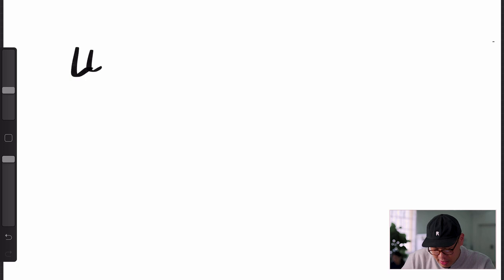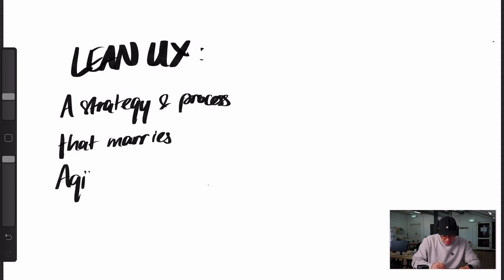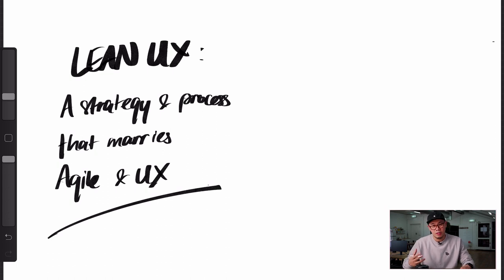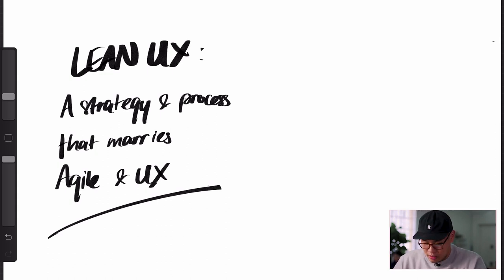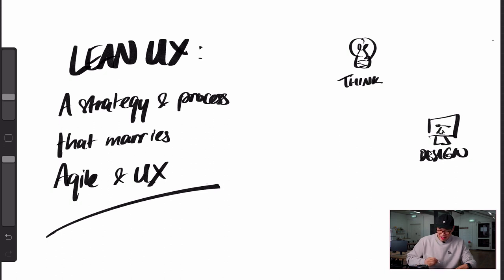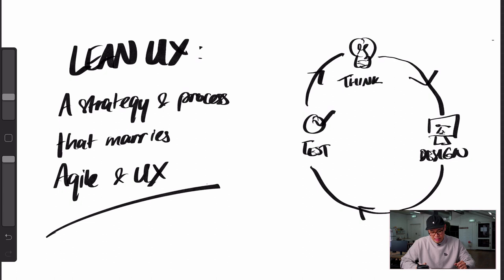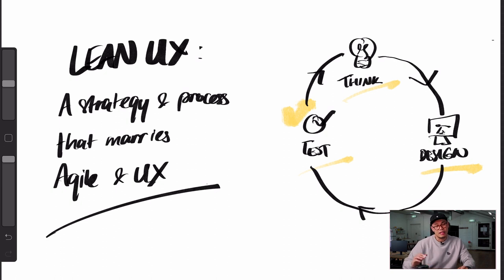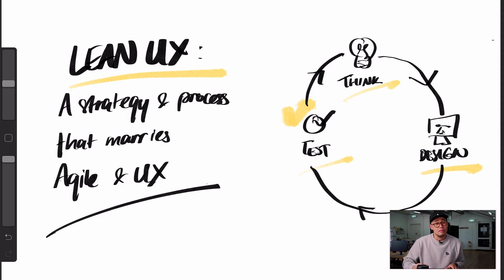What is Lean UX? (A simple beginner's guide)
The Lean UX concept is a strategy and process that marries agile development and UX. Instead of spending a long time understanding and researching, the UX team outlines a few assumptions and then designs the prototype for testing. If it failed, the team moves on to the next assumption, until it gets a decent UX.

If the design passed user testing, it goes straight to development phase. This is a great method for bootstrapping startups keen to release a minimum viable product (MVP) to test the market or before a bigger competitor snatches the market.

In this video Alvin explains why Lean UX is a great model for those wanting to move forward in an agile manner, typically in environments such as startups, bootstrapped businesses and acceleration projects.

Timestamps:
0:00 – Introduction
0:33 – Lean UX - The Definition
1:57 – Lean UX - The Process
3:25 – Summary: Lean UX